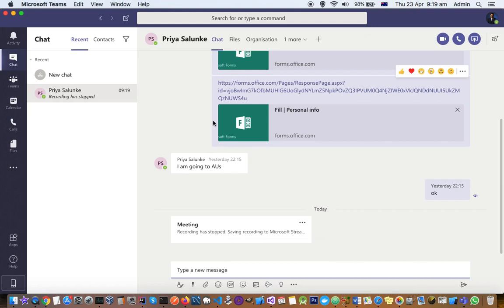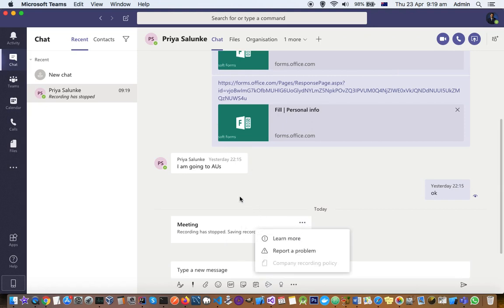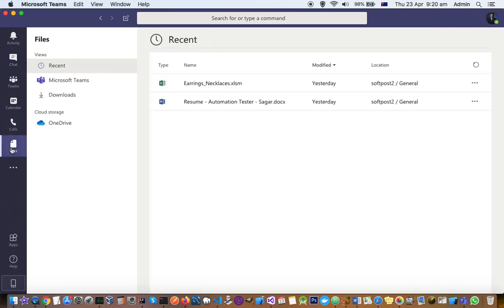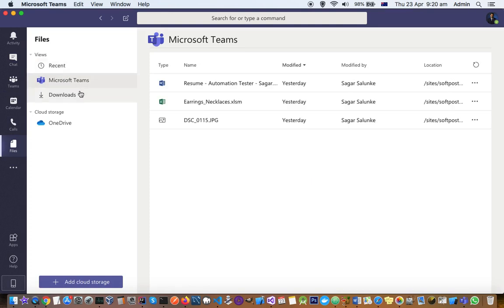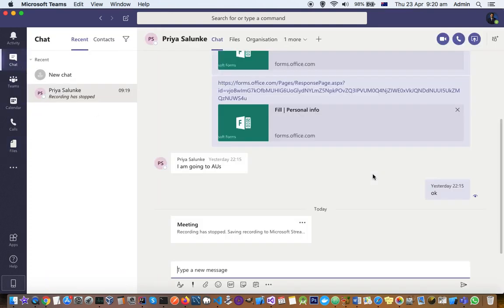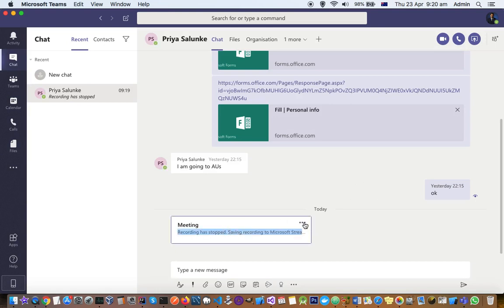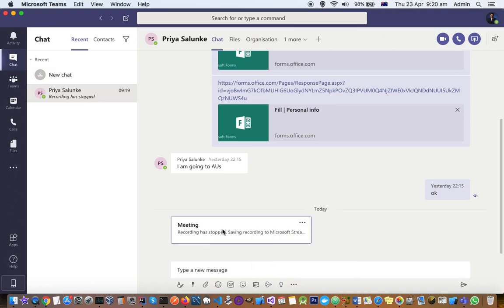How to record call or meeting in Microsoft Teams